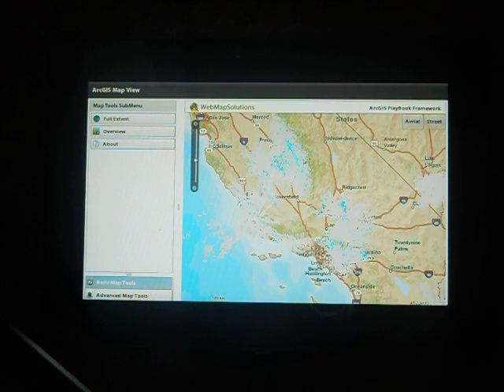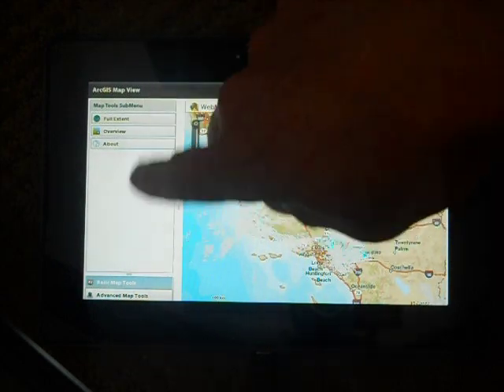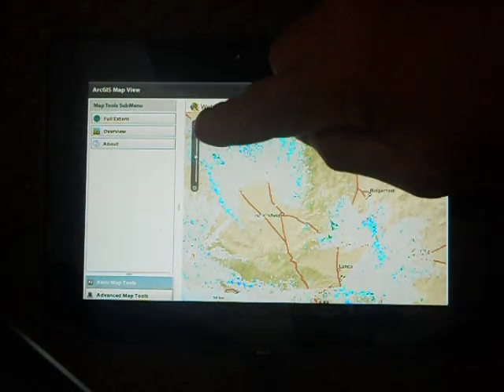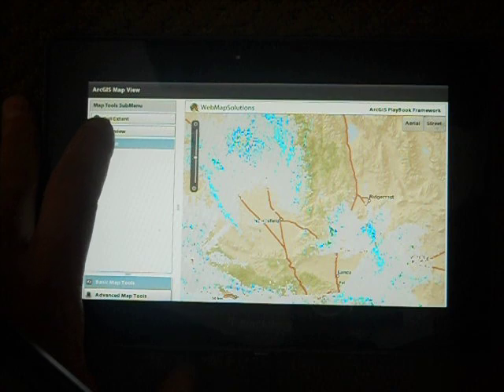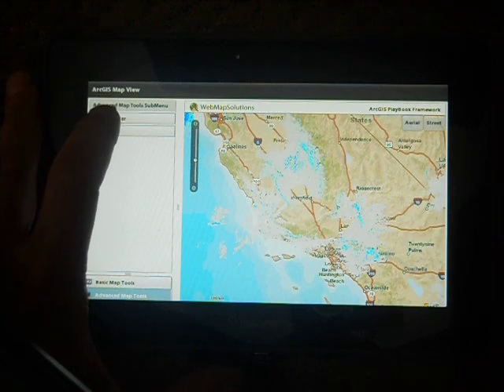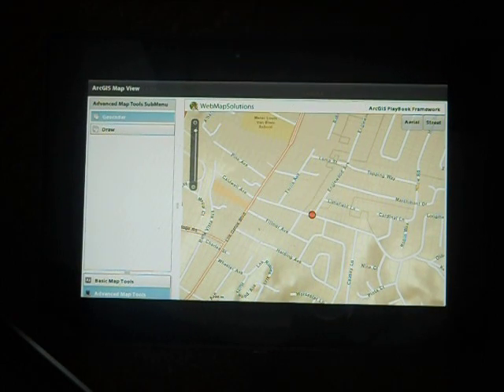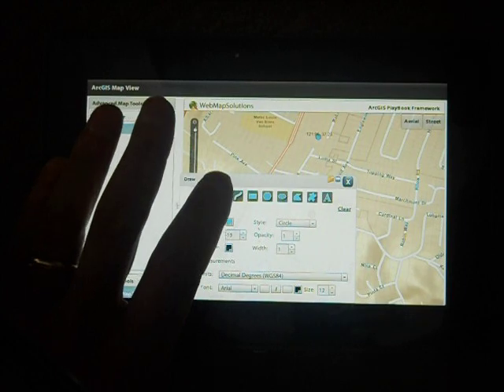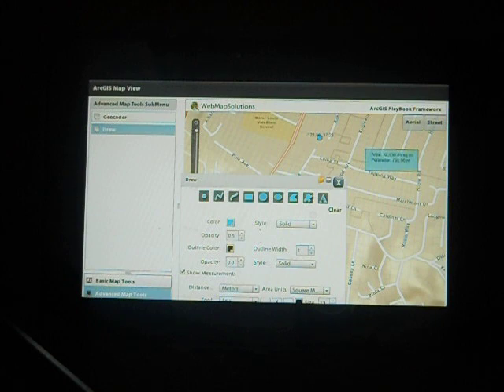Mobile ArcGIS BlackBerry Playbook IPad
A mobile AIR application running on the BlackBerry PlayBook. This is a demo of an ArcGIS mapping application. It shows both basic and advanced functionality, including overview map, geocoder and draw tool.,